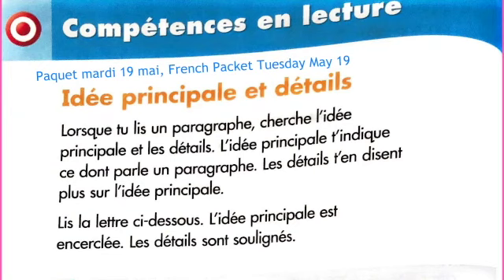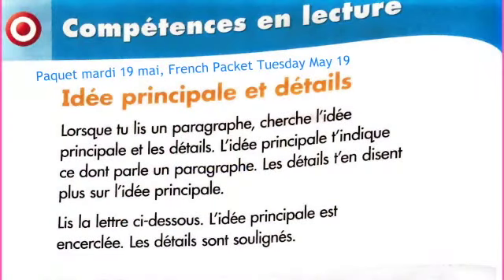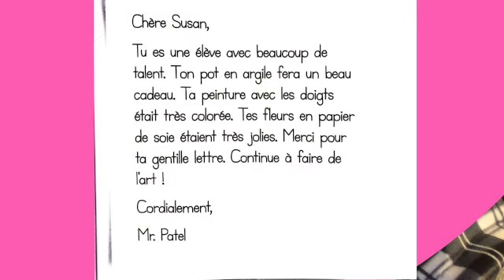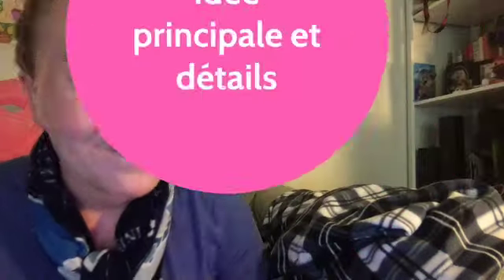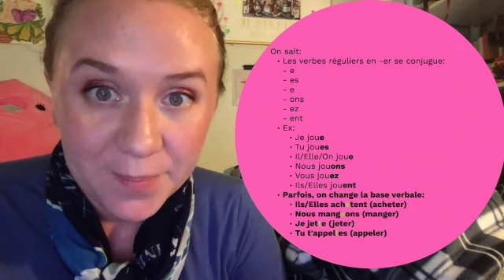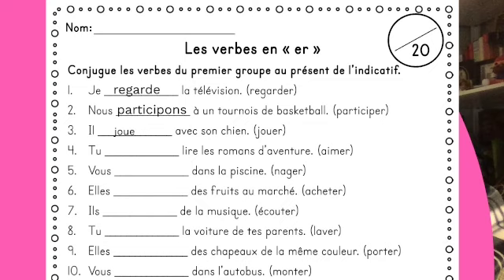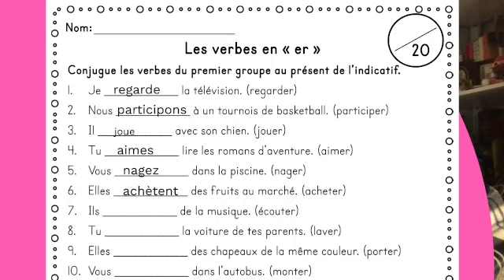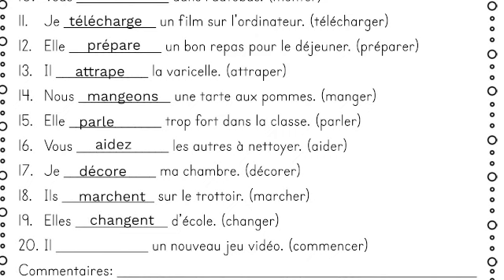mardi 19 mai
Lesson and Packet Walkthrough Tuesday May 19